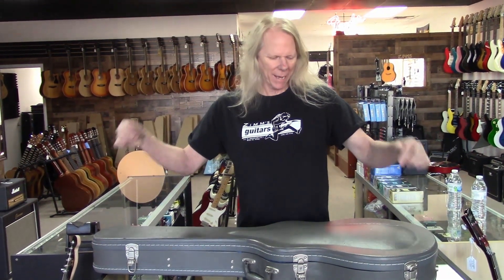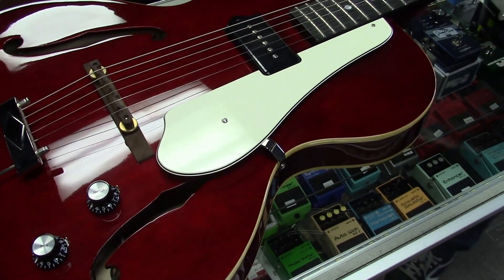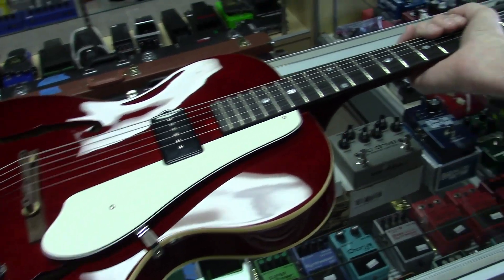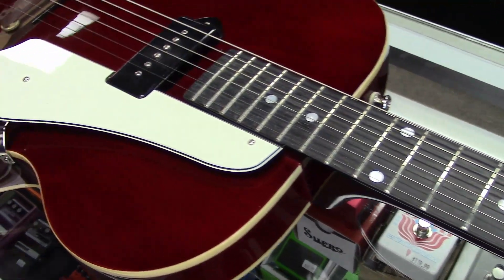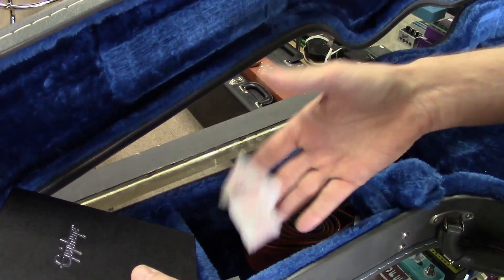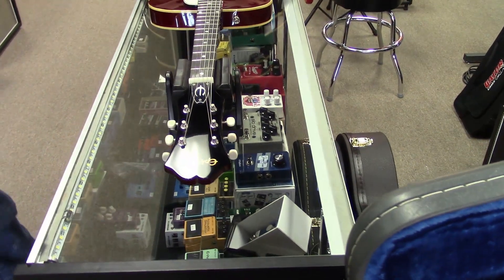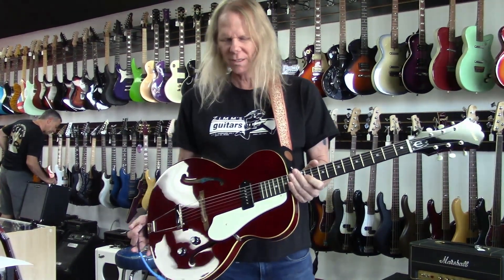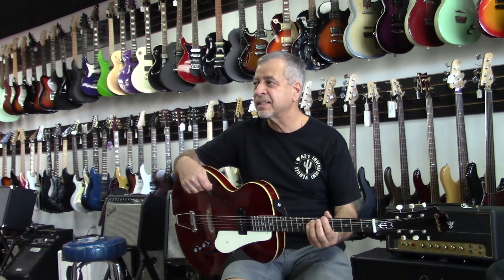James Bay Signature Epiphone Century!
Taking a quick look at the James Bay Signature Epiphone Century!